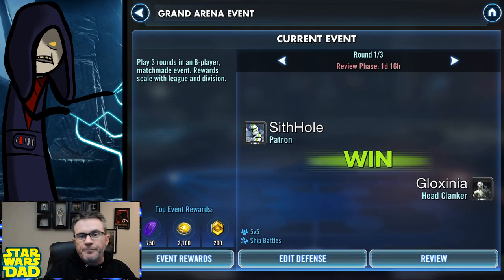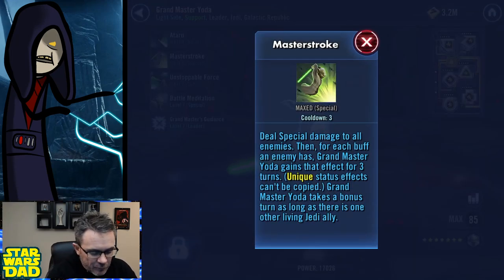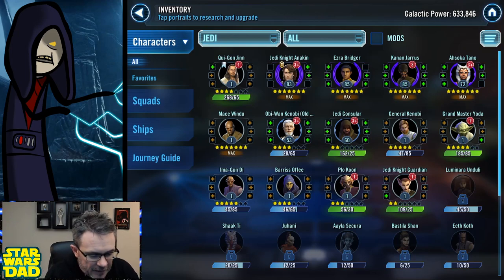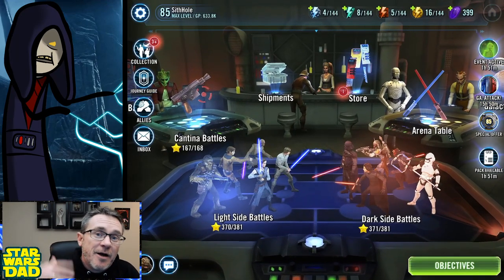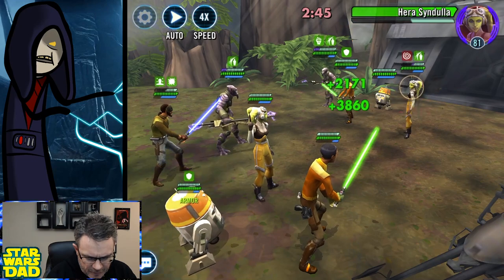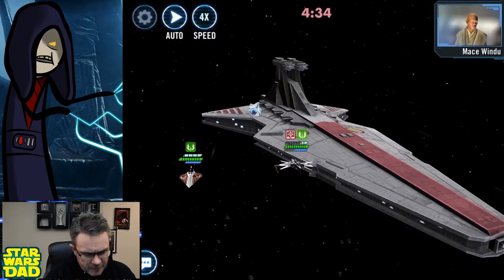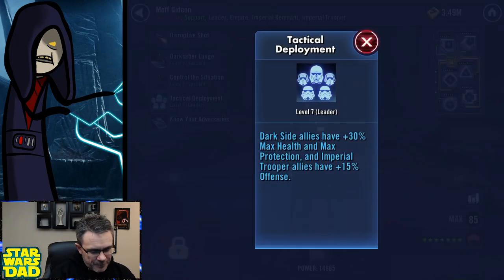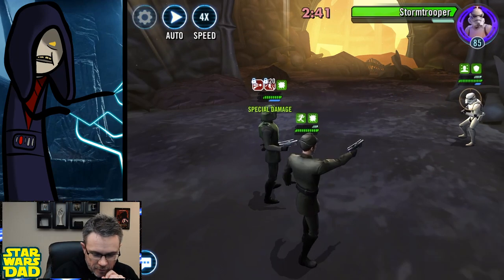How To Win Your First Grand Arena Matchups! SWGOH F2P/P2P - prepare your roster!